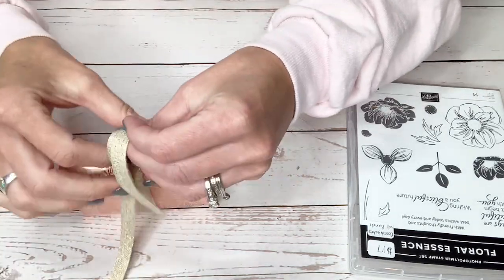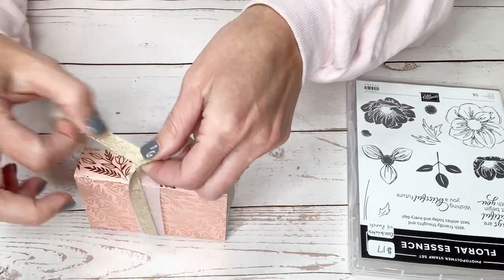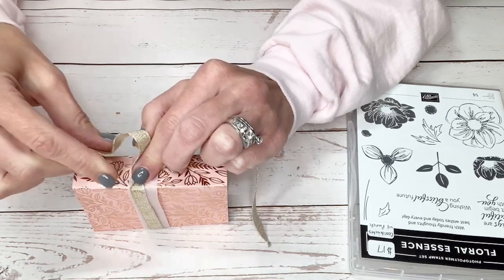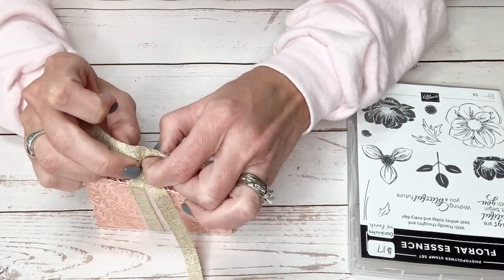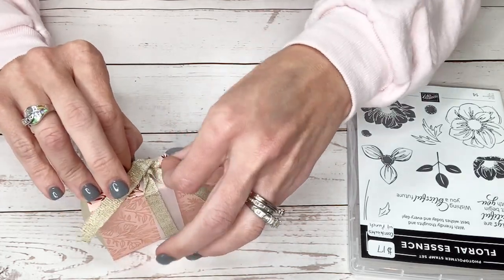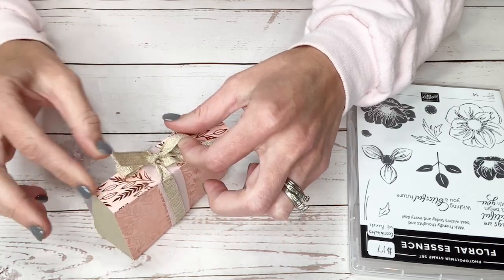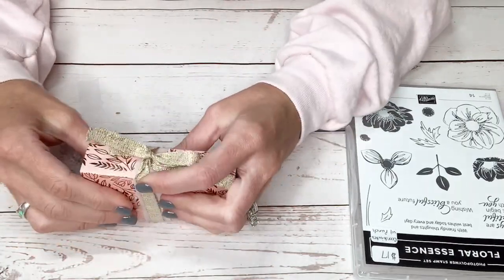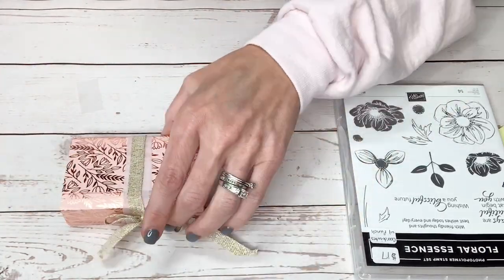Sweet and Simple Box...PLUS lots of things on Sale from Stampin' Up! Grab them while you can!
If you are shopping use the host code: R74QDZVE
If you are a customer: Use this ordering link to order directly with me:

Today's measurements:
Love you Always Specialty Paper: 4 X 9 1/4 Score at 2 1/2, 3 1/2, 6, 7
Crumb Cake: 4 1/2 X 5 3/4 Score at 1 inch all the way around

Shop the discounts shown today by May 3rd...or before they sell out.